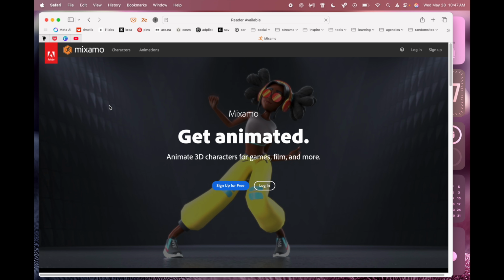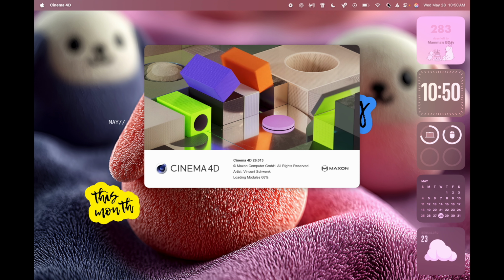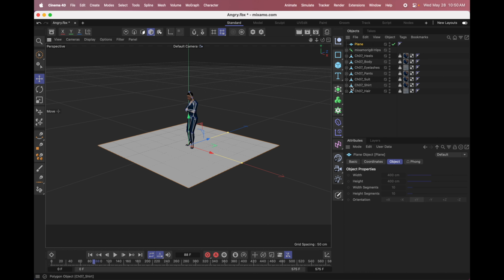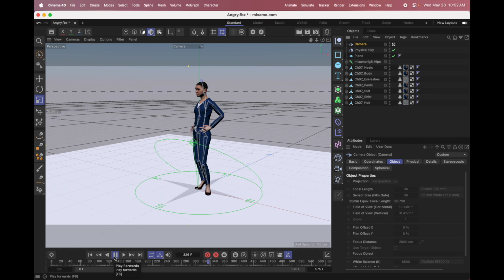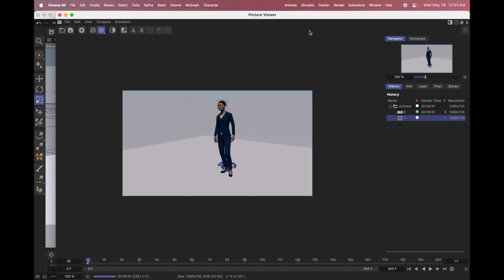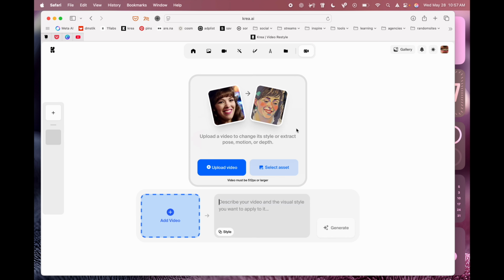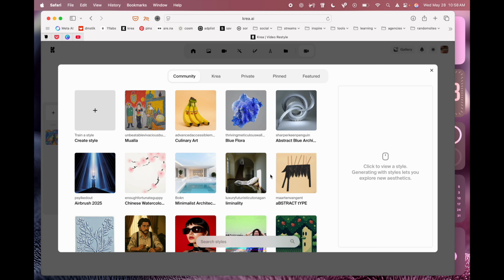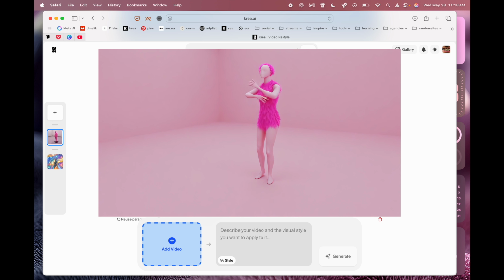Render your 3d scenes using Ai with Krea.ai's Style Transfer